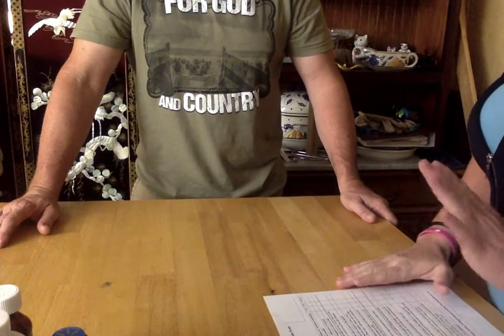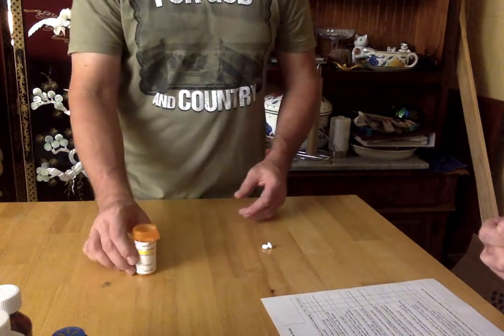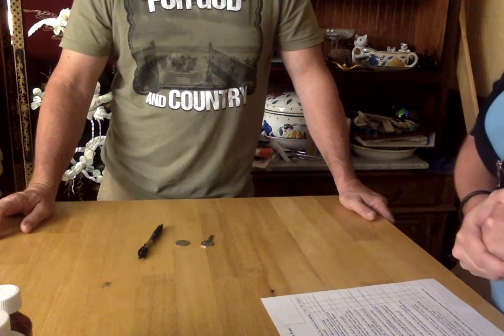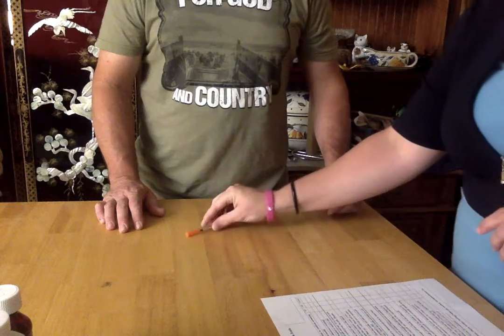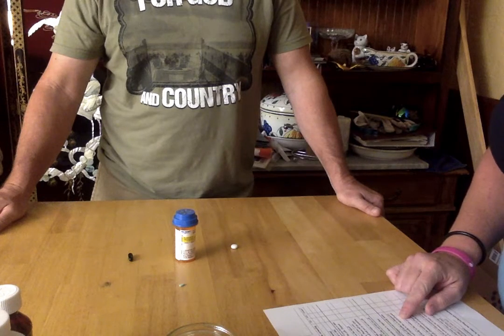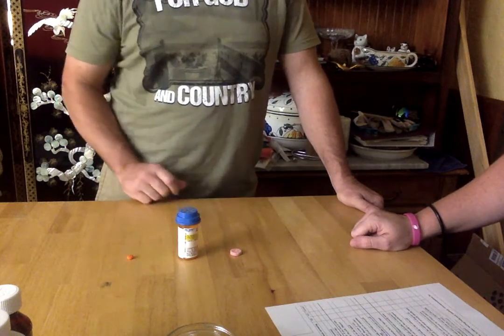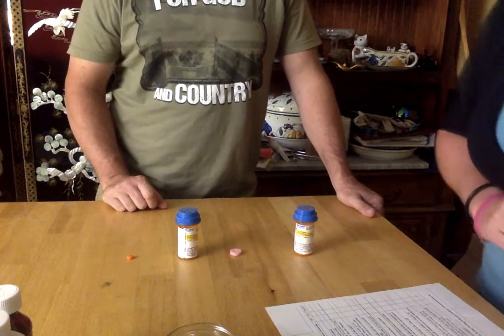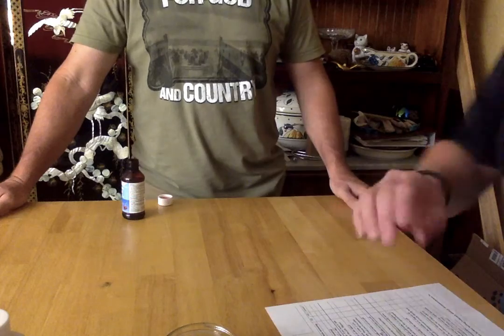M.Proveaux_Self medication post stroke movie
simulated assessment